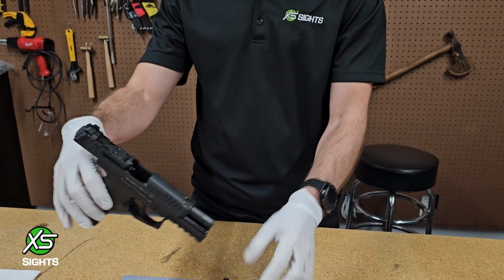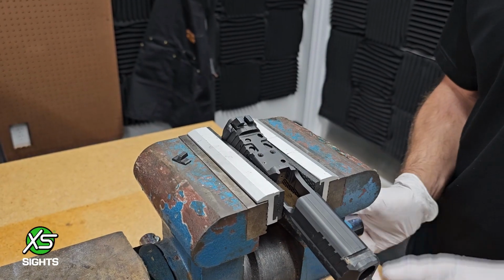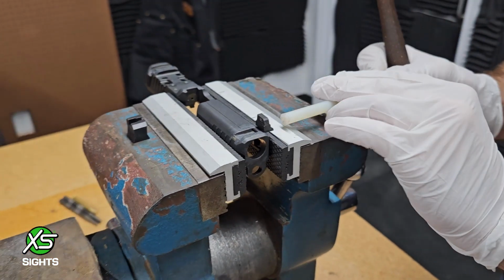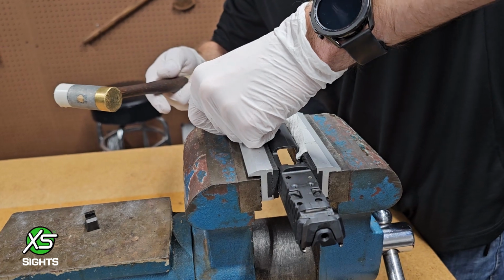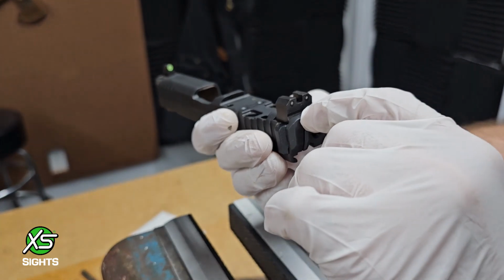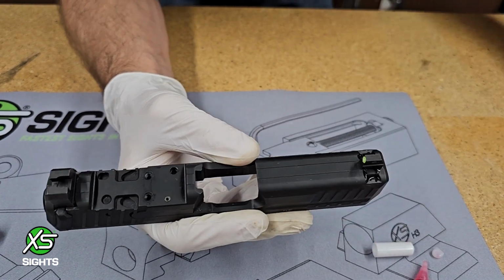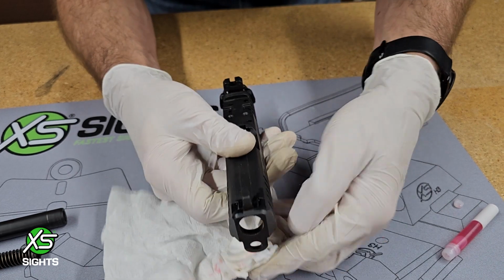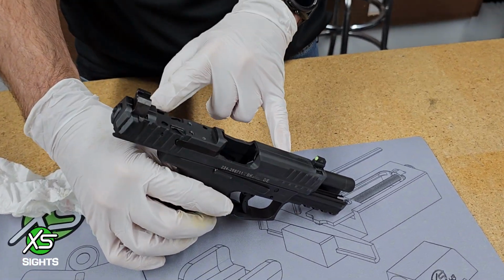R3D™ 2.0 Night Sight Installation - Hammer & Punch - HK VP9 Optics Ready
This installation video will help you install your R3D 2.0 Night Sights from XS Sights using a sight pusher or hammer and punch on HK VP9, VP9 OR, P30, 45, & 45C pistols. This installation is compatible with both the R3D 2.0 night sights.

Timestamps:
00:00 R3D 2.0 kit for hkvp9
00:30 Tools needed for install
01:08 Disassembly
01:54 Remove factory front sight
03:08 Remove factory rear sight
04:01 Clean sights & slide for install
05:23 Front sight install (hammer & punch)
10:46 Rear sight install (hammer & punch)
12:44 Apply threadlocker!
16:42 Clean sights & slide
20:20 Thanks for watching!